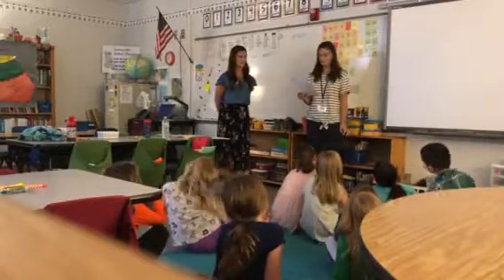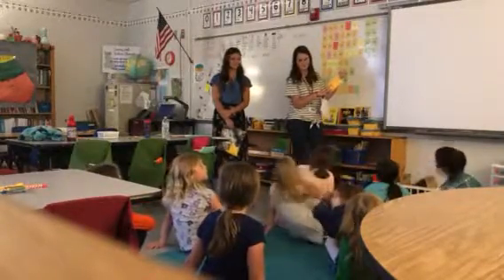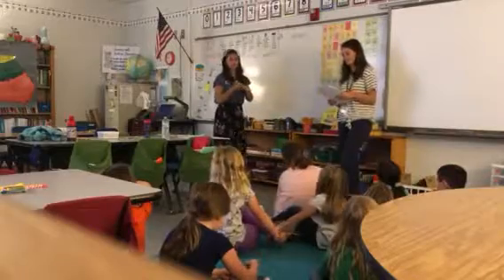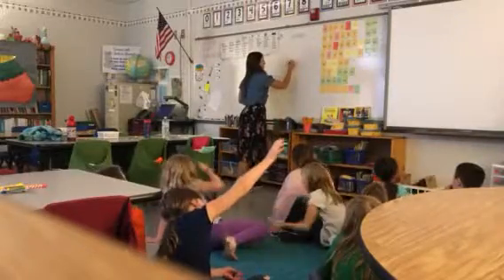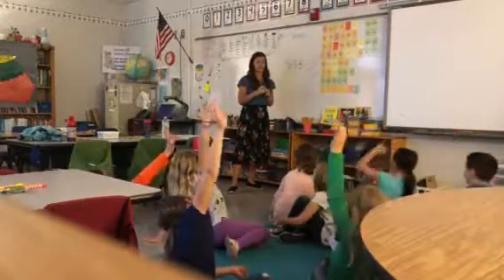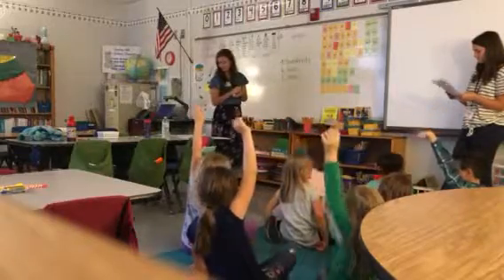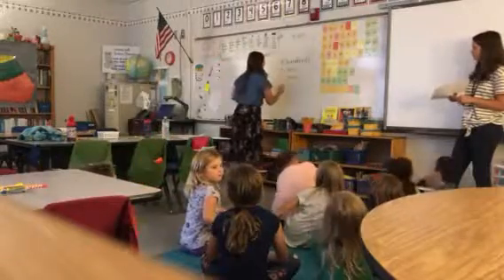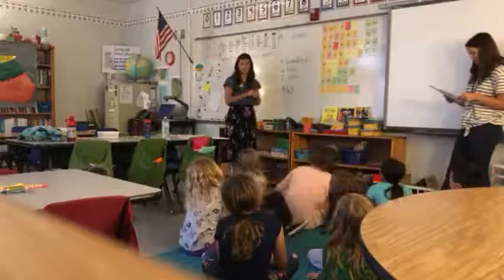Rachel and Amelia Teaching Video 2 Faison